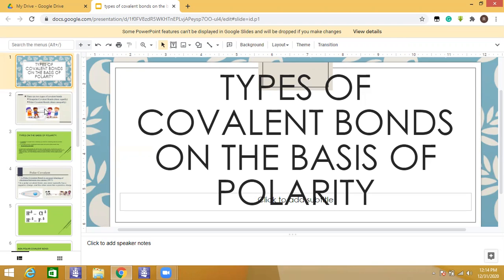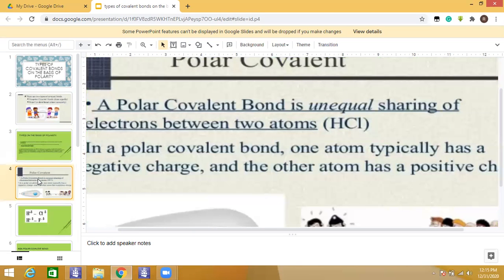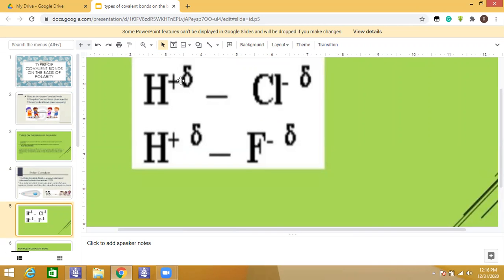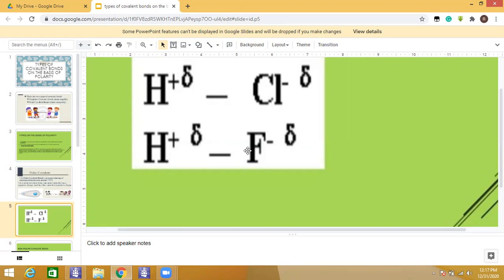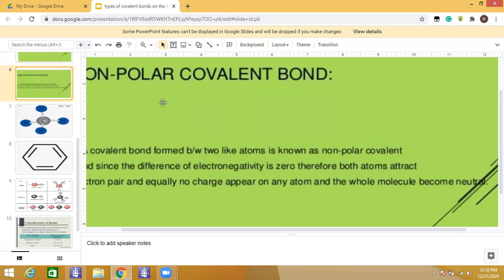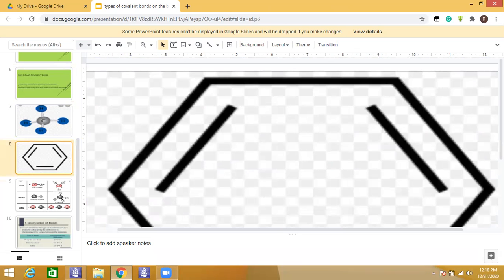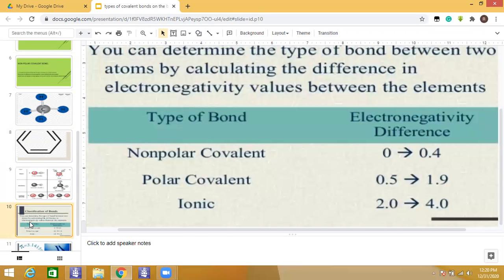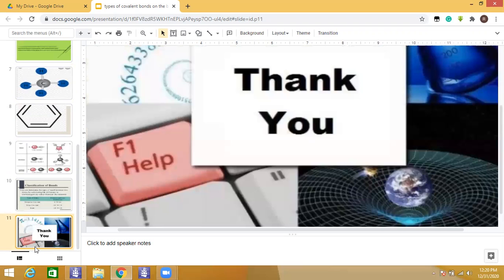Types of covalent bond on the basis of polarity